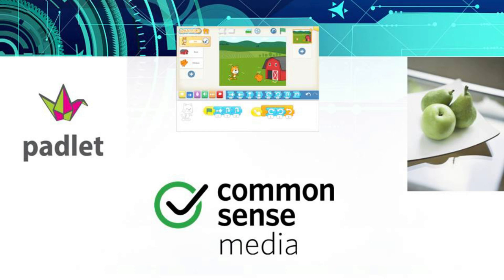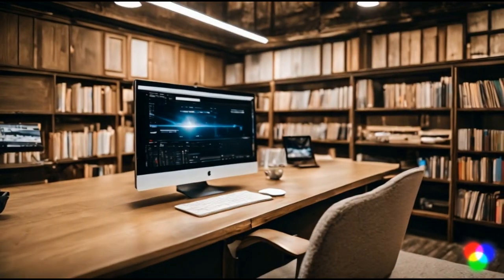Unit Plan PBL: Creating the Future